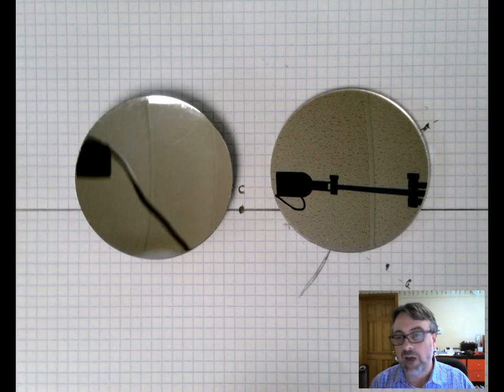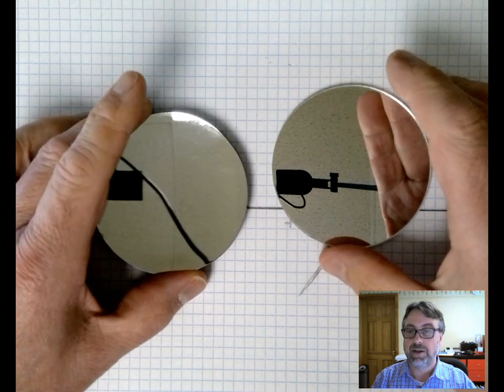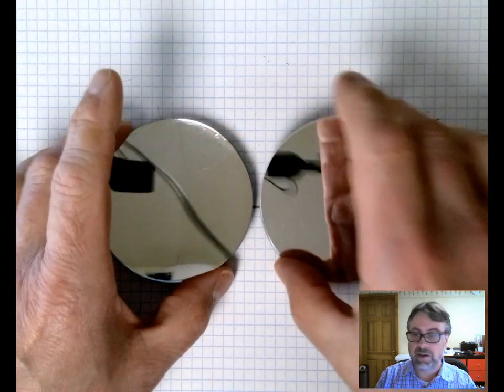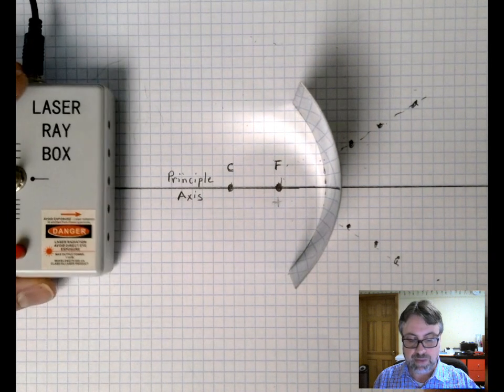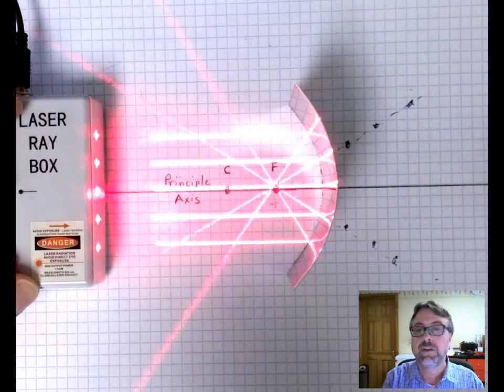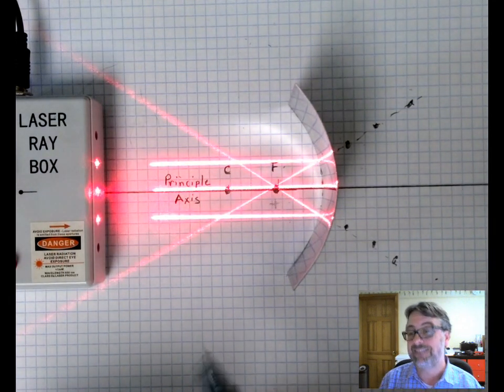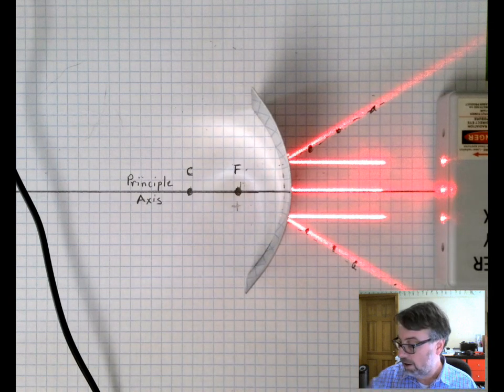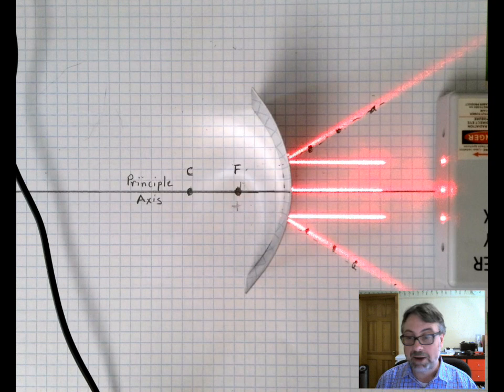Demonstration of Concave and Convex Mirrors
Demonstration of concave and convex mirrors for high school physics.